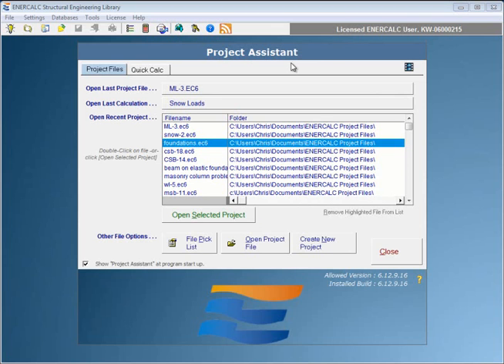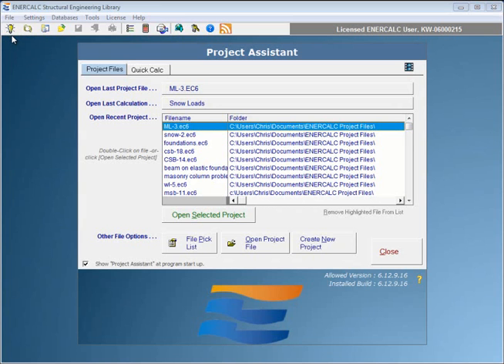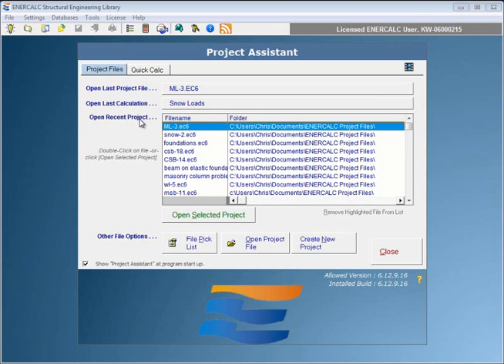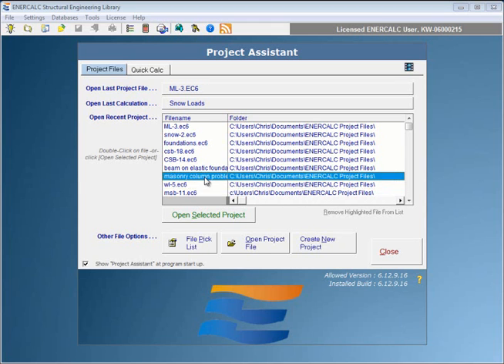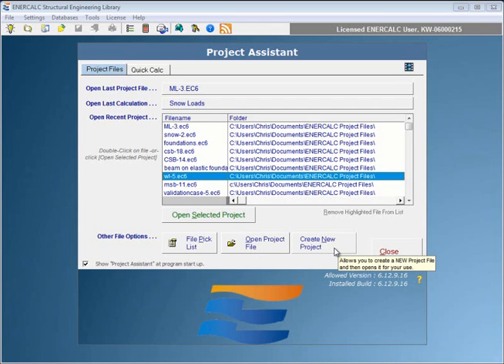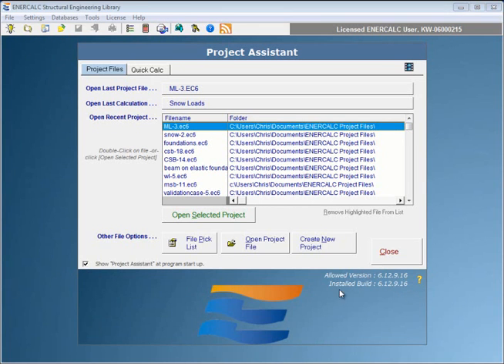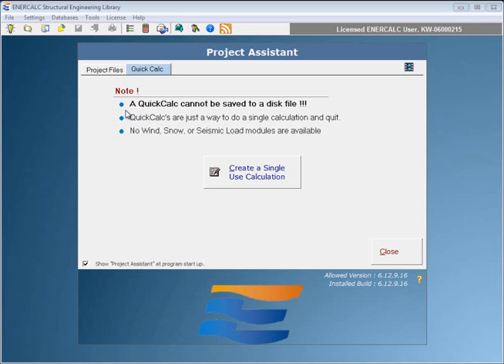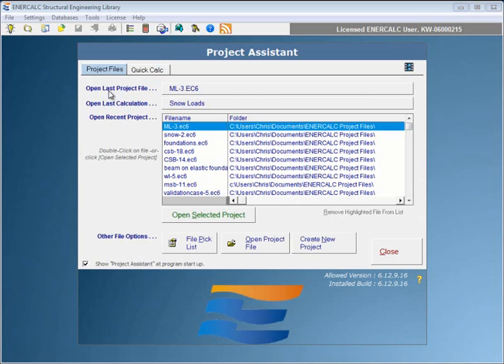SEL : Project Assistant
The ENERCALC Project Assistant is typically the first windo you see when launching the Structural Engineering Library. This convenient window allows you to select recently worked on projects, load older projects or create new ones.